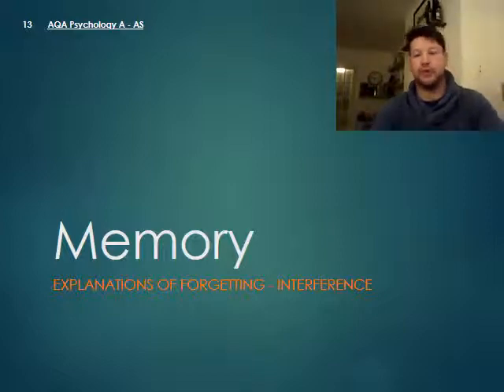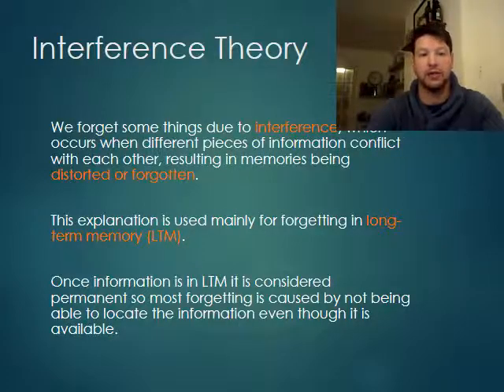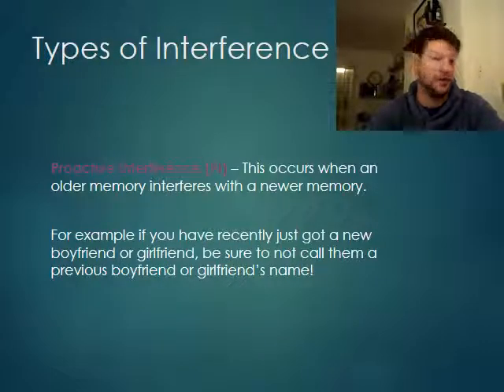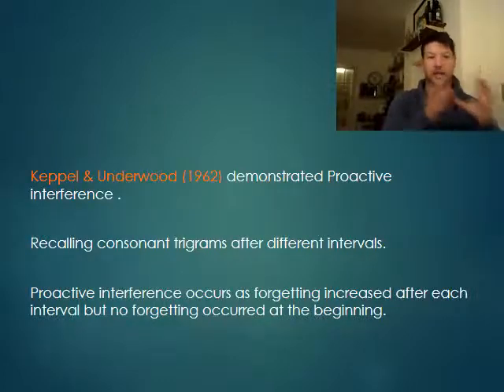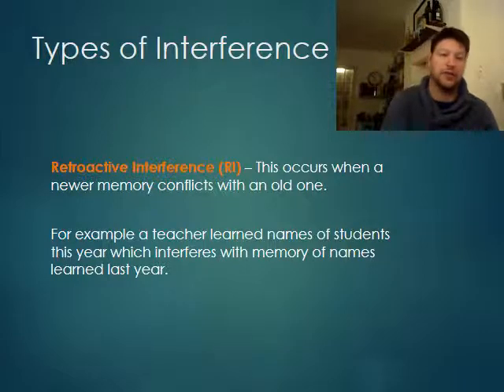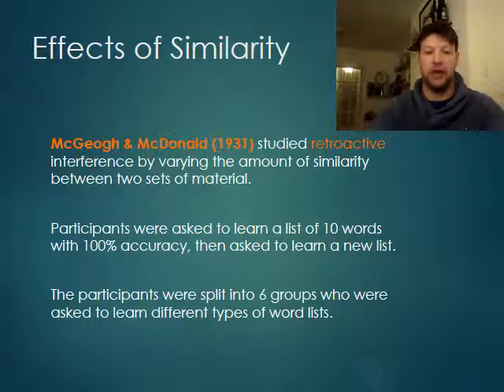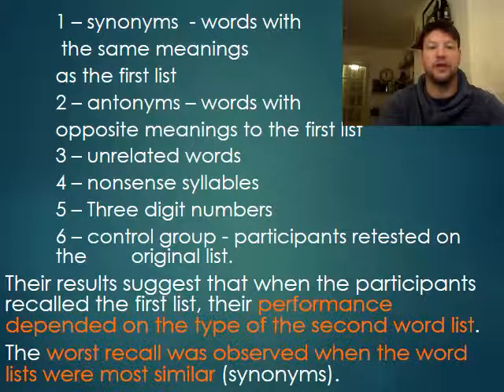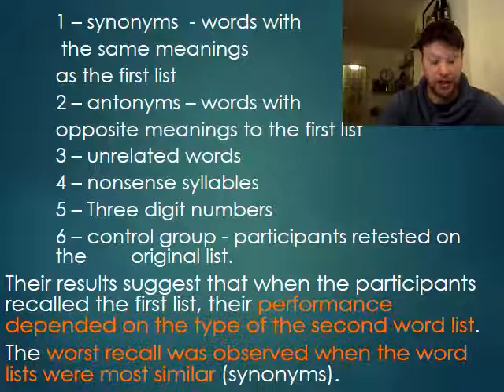Forgetting Interference Theory